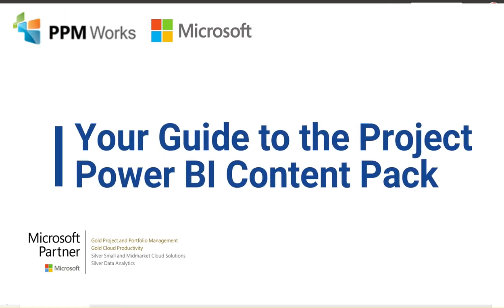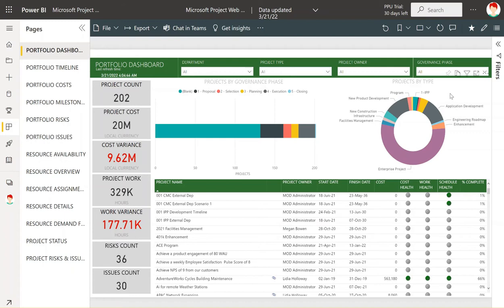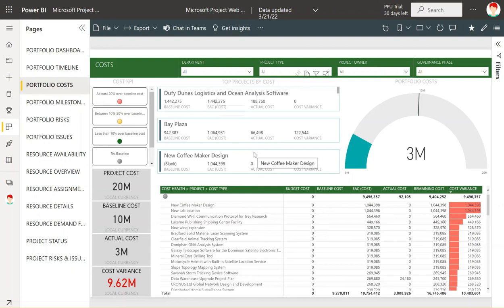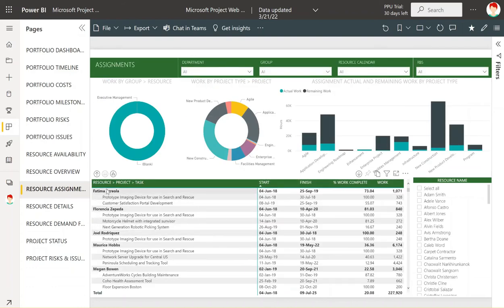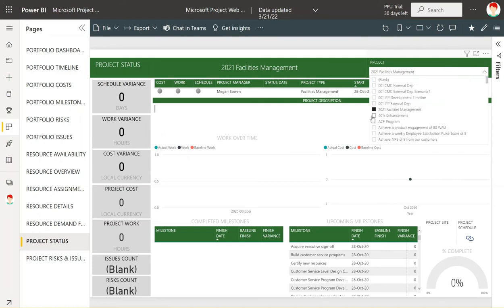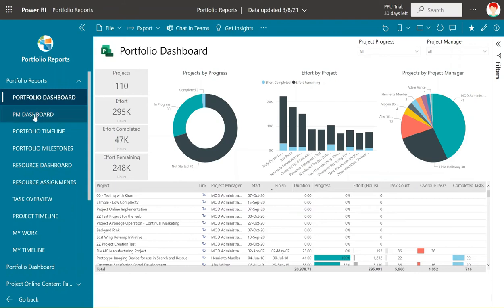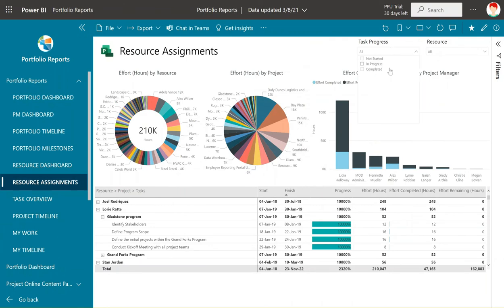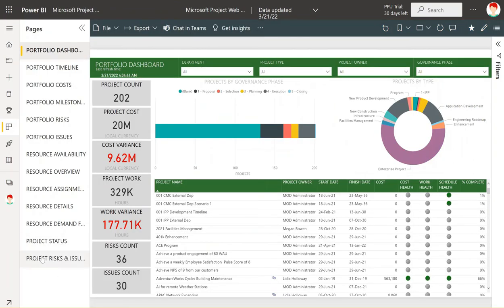Project Power BI Content Pack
In this video learn about the Microsoft Project Online Power BI Content Pack